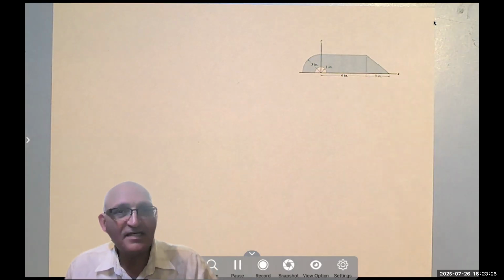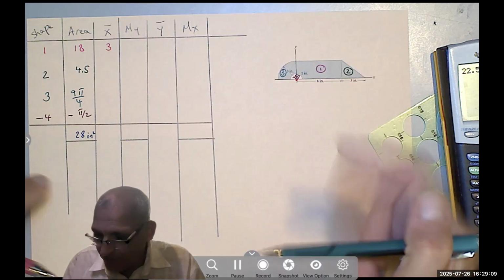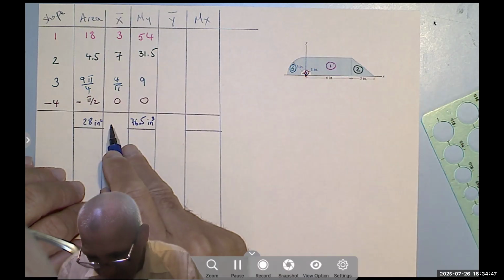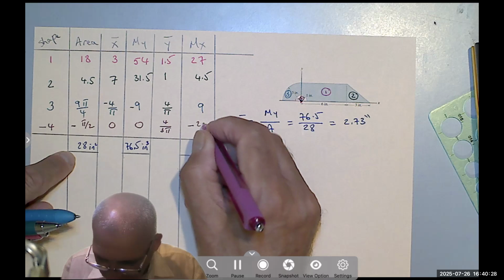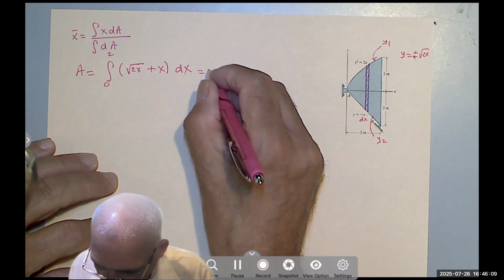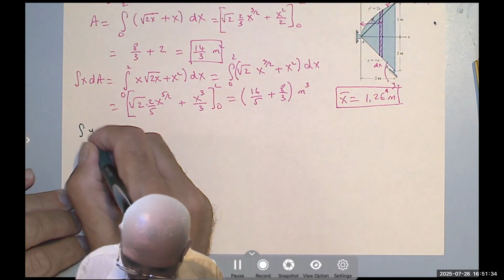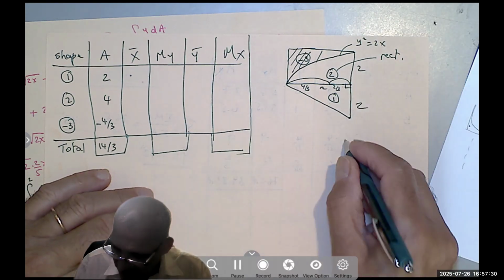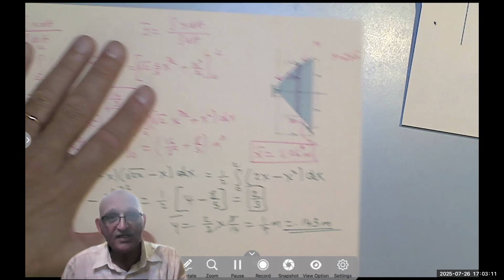Centroids of Composite Shapes Made Easy | With and Without Integration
Welcome back to Math Made Easy!
In this extended session, we take a deep dive into centroids of composite areas. We begin with a straightforward example using a rectangle, triangle, quadrant, and a cut-out semicircle to demonstrate how to calculate centroids using a tabular method. Then we shift gears and explore centroids of curved shapes like parabolic plates using integration techniques.

✔️ Learn how to:

Break down complex shapes into simpler parts

Use area, X̄, Ȳ, and moments to find centroids

Handle cut-outs using negative areas

Avoid common mistakes in coordinate interpretation

Apply integration to second-degree parabolas

Cross-check integration results with tabular methods

📌 Whether you're a student of statics, mechanics, or engineering math, this session will reinforce your understanding of centroids—both conceptually and computationally.

📚 Covered Shapes:

Rectangle

Triangle

Quadrant

Semicircle

Second-degree parabola (integrated)

Composite sections with voids